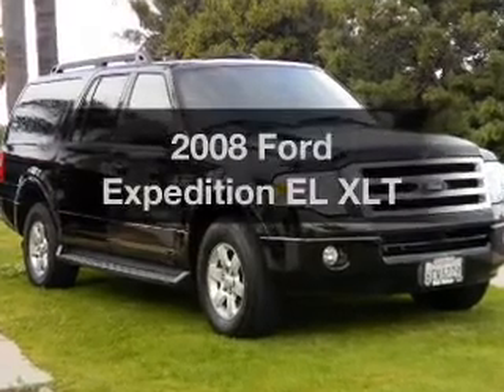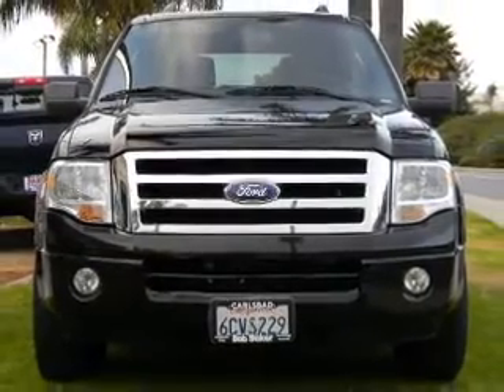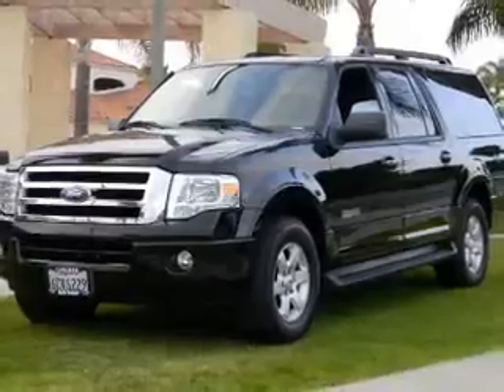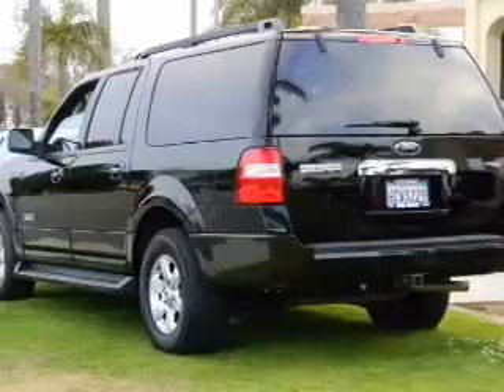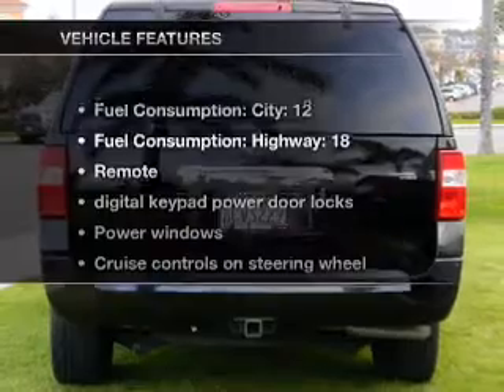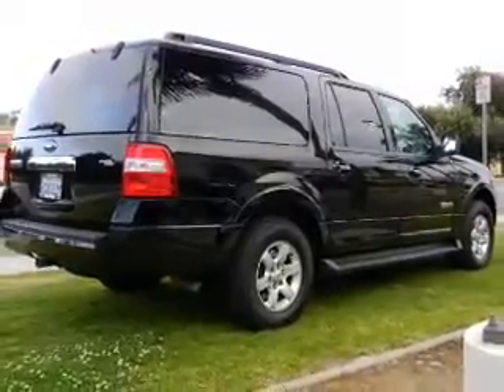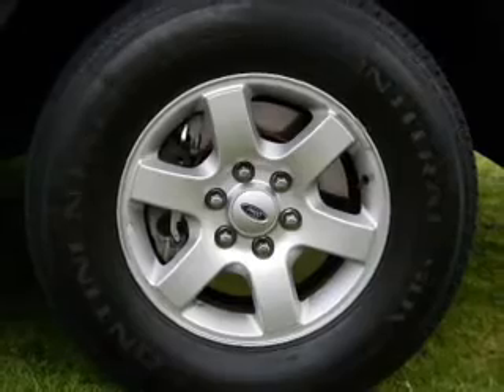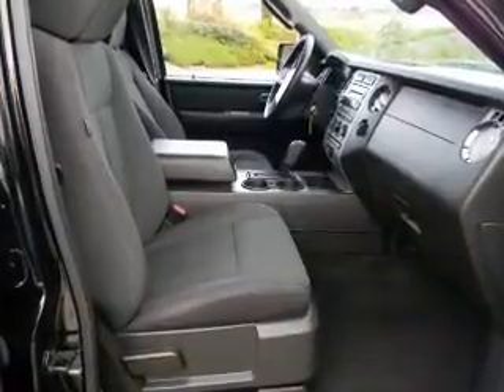2008 Ford Expedition EL - Carlsbad CA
Year: 2008
Make: Ford
Model: Expedition EL
Trim: XLT
Engine: 5.4 liter 8 cylinder 24 valve
Transmission: 6-Speed Automatic
Color: Black
Mileage: 33415
Address:
5555 Car Country Dr